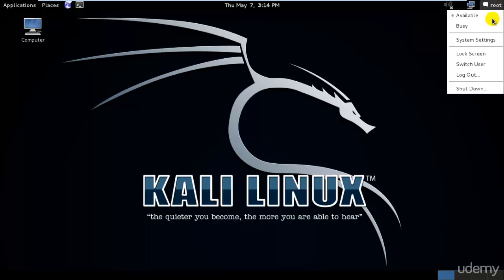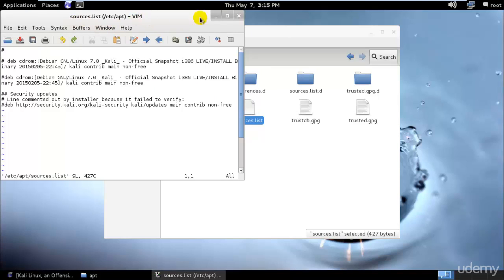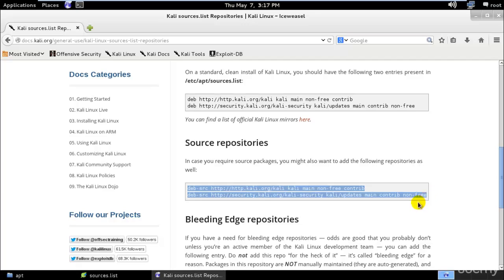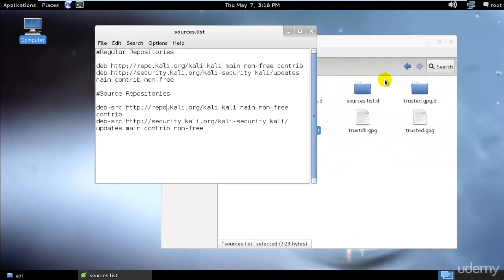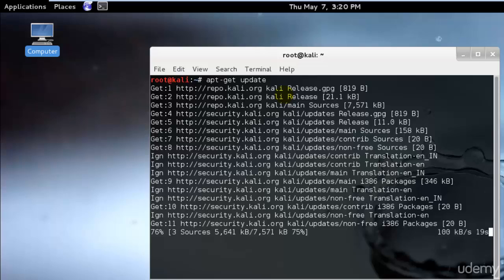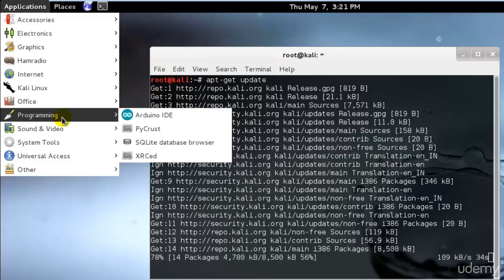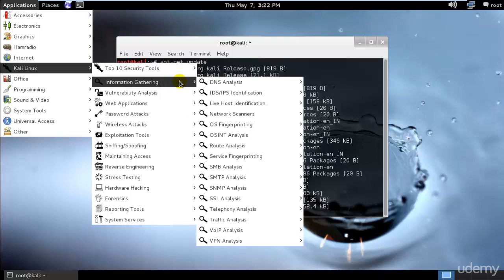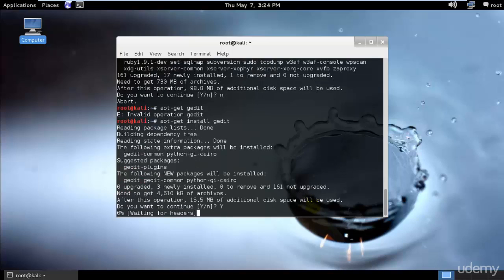08# Kali Linux - Configuring Kali Linux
08 - Kali Linux - Configuring Kali Linux